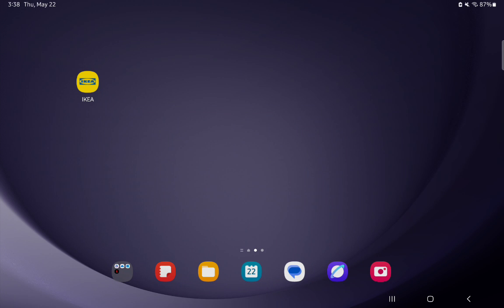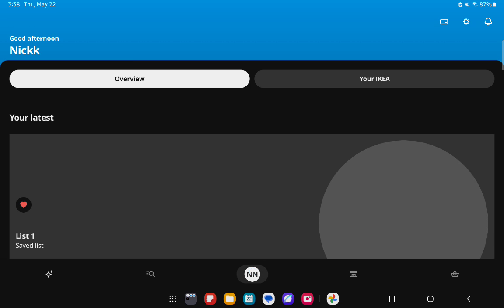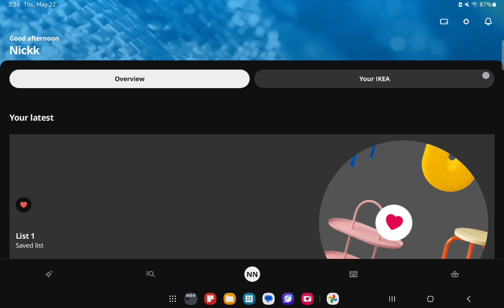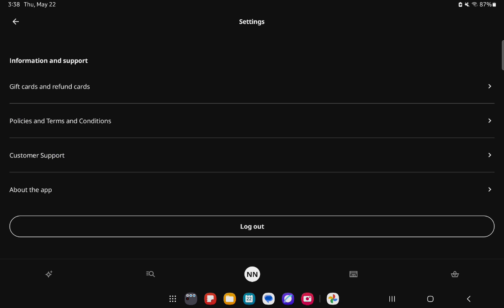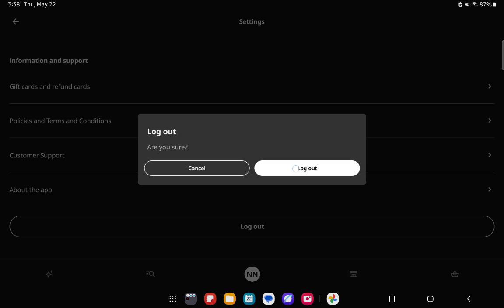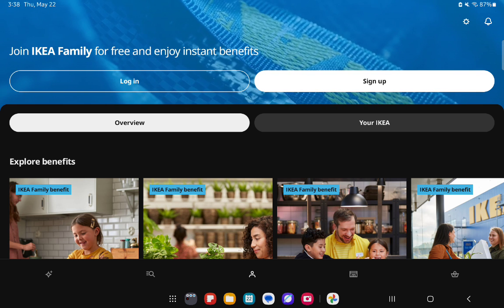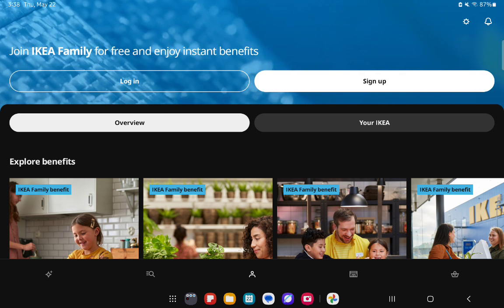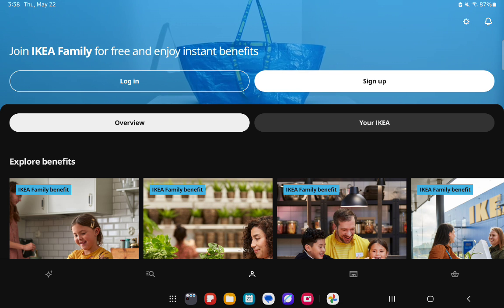How to log out from Ikea?